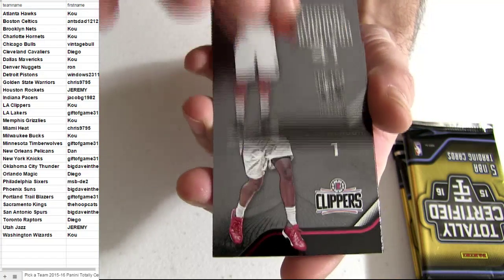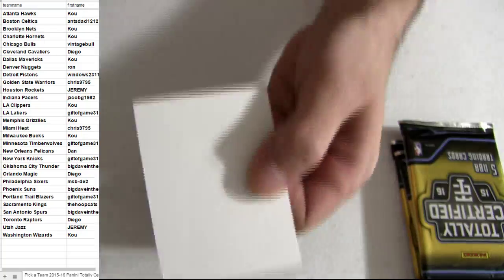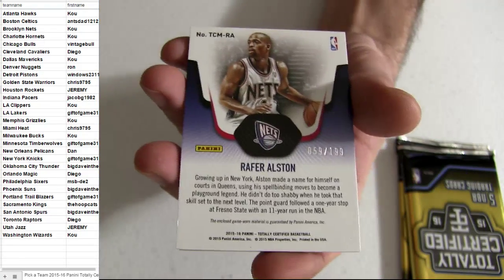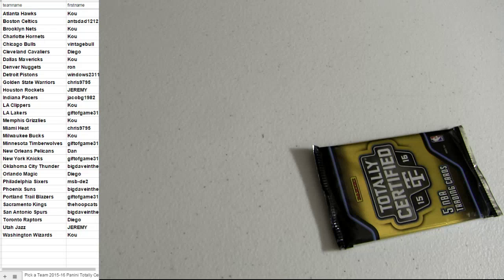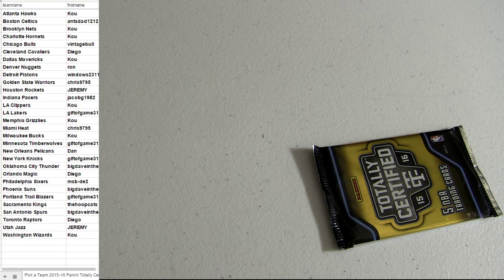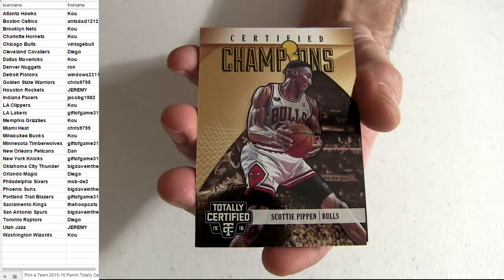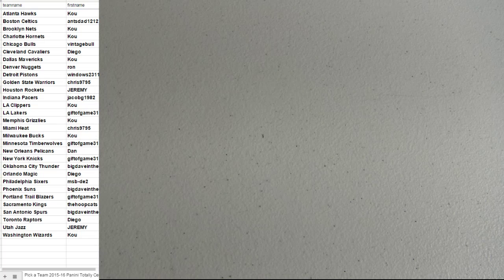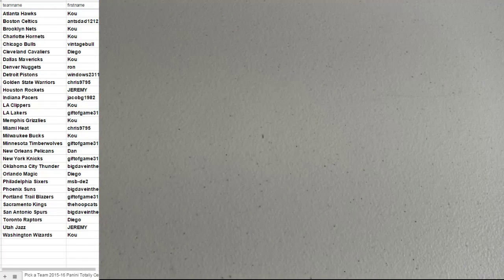2015 16 Totally #11